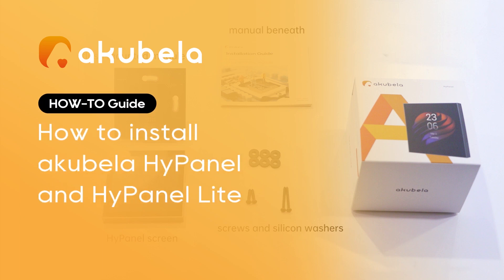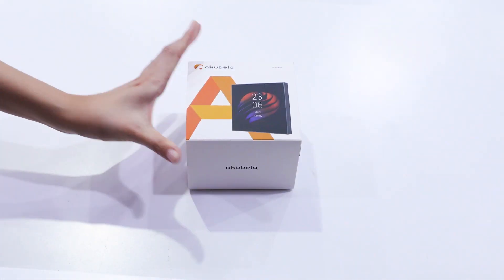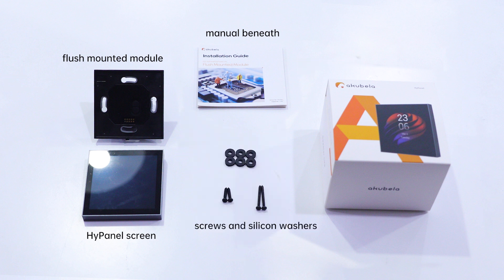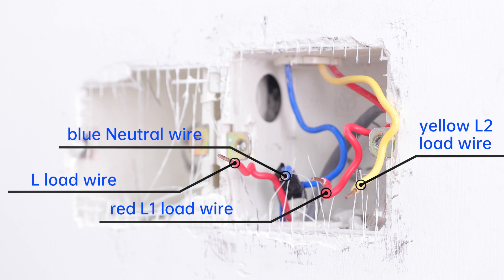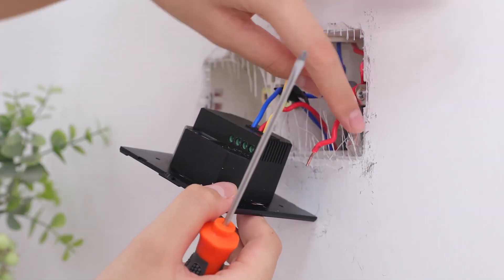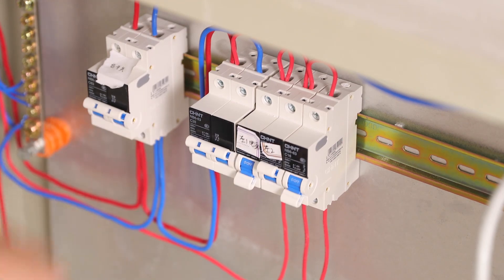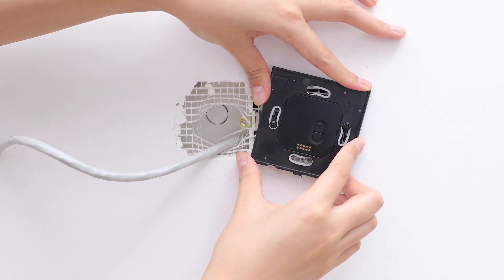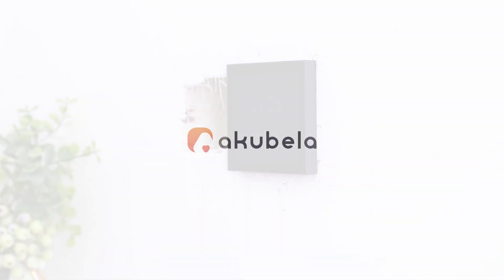How to install akubela HyPanel and HyPanel Lite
In this video, we are going to show you how to install akubela HyPanel and HyPanel Lite step by step.